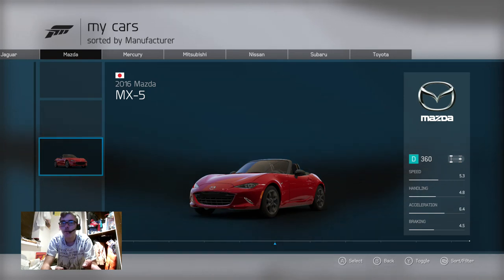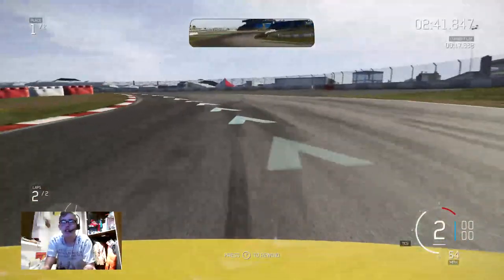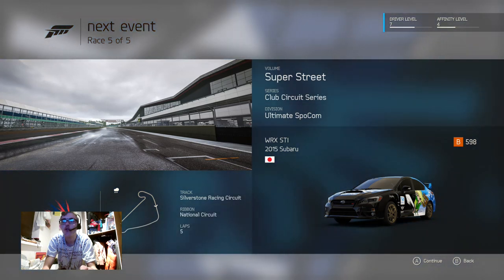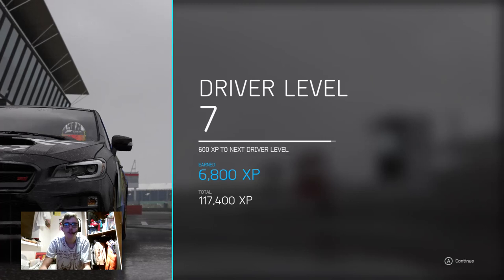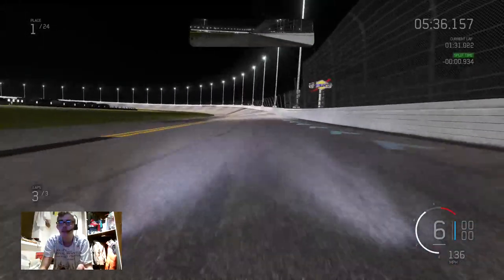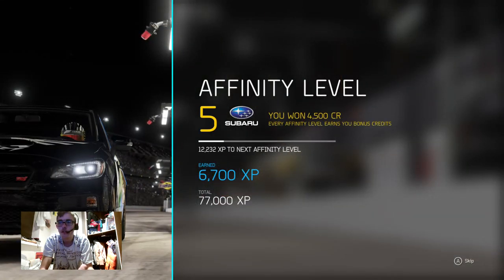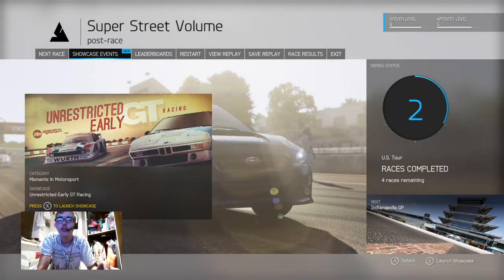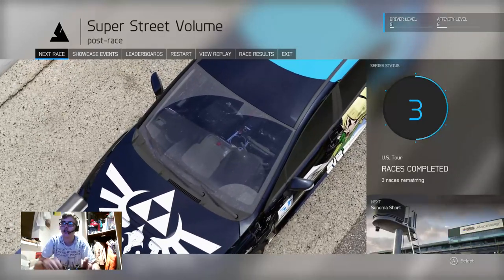DJ KIWI FM PLAYING FORZA MOTOSPORT 6